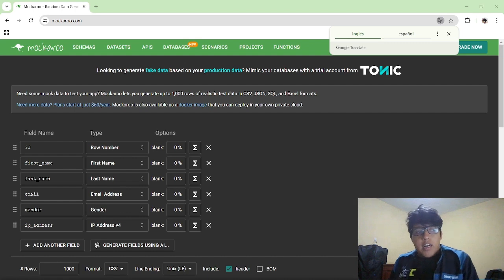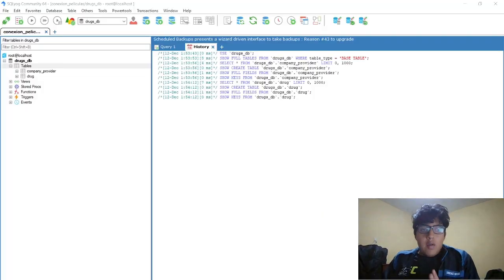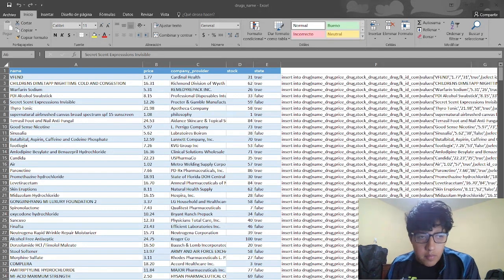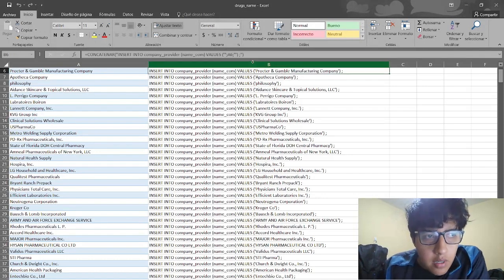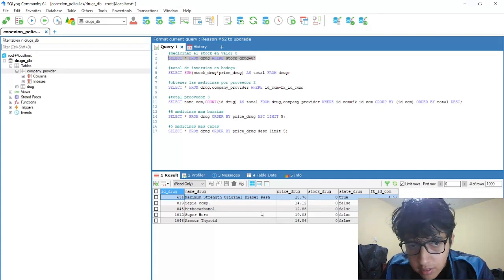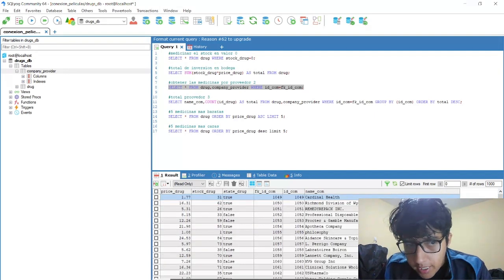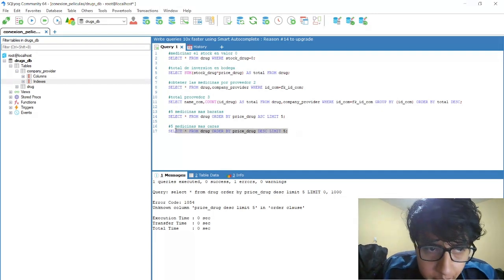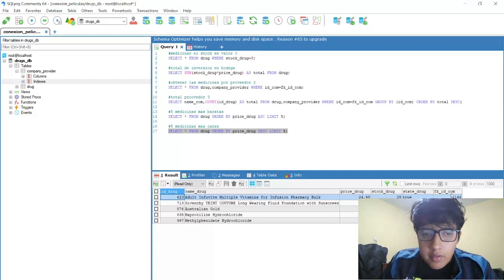Creating a database with Excel and Sqlyog / Business Intelligence / Technical University of Cotopaxi